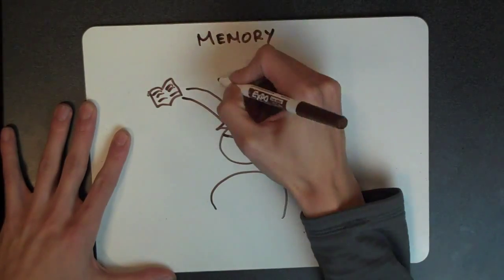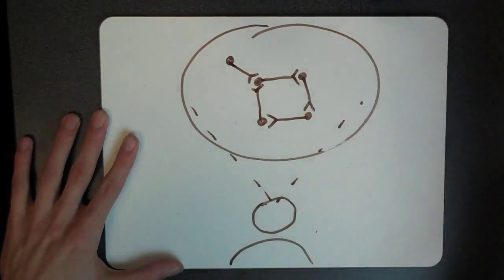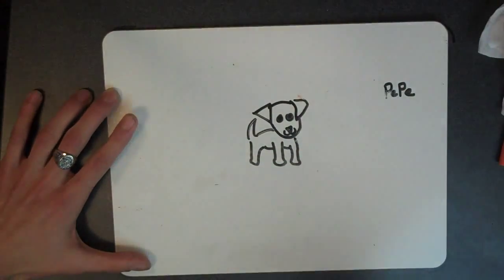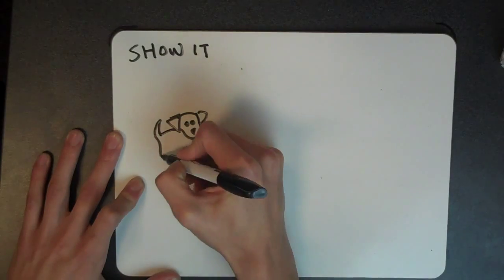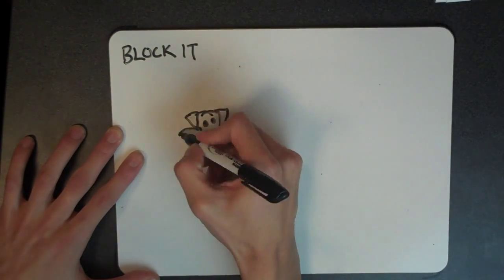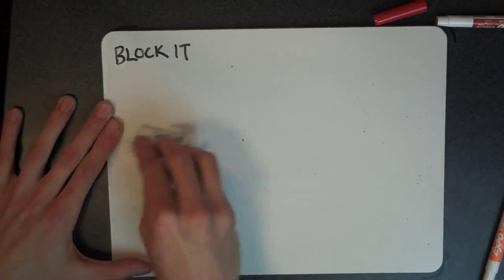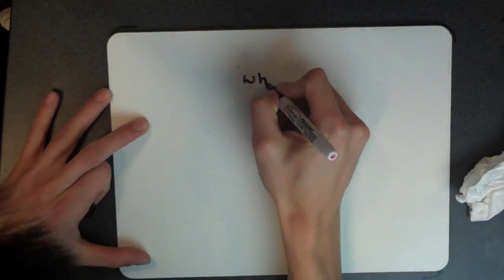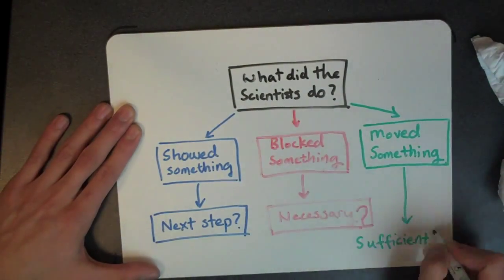Evaluating Scientific Evidence for Dummies: Learning and Memory Edition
How to understand scientific articles about learning and memory. With Pepe/Rex